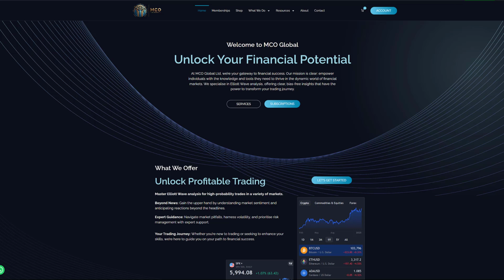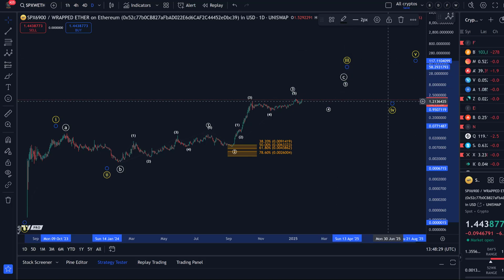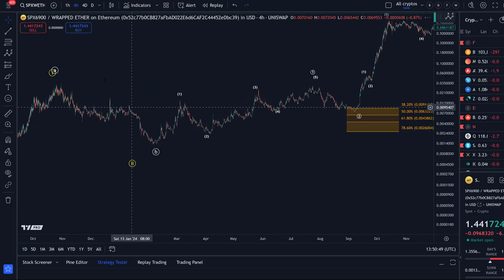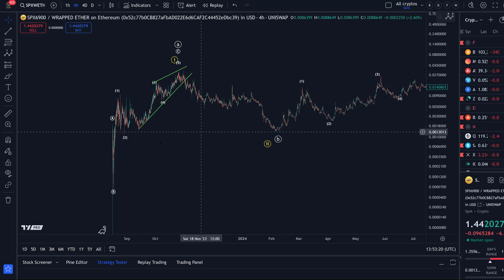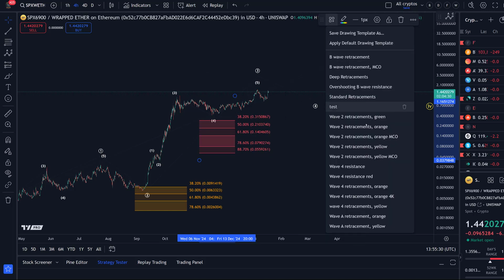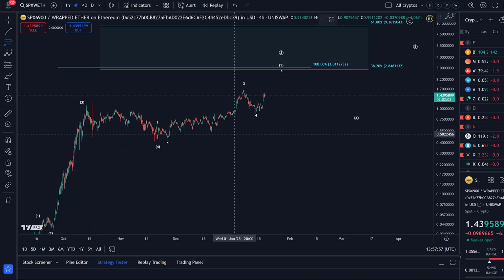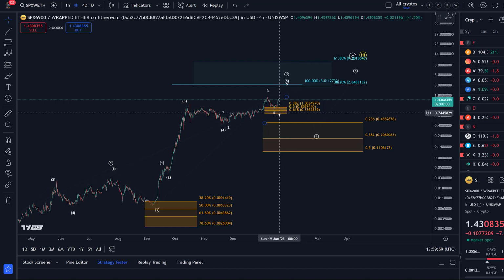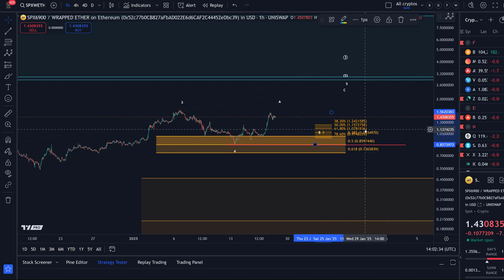SPX6900 Price Elliott Wave Price Update: Understanding the Bullish and Bearish S&P6900 Scenarios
👉 Trade on Coinbase:
Receive $10 in BTC (see terms on website):

👉 Trade on Kucoin:
Receive a 20% fee discount:

👉 Trade with Trading212:
Receive shares worth up to $100: